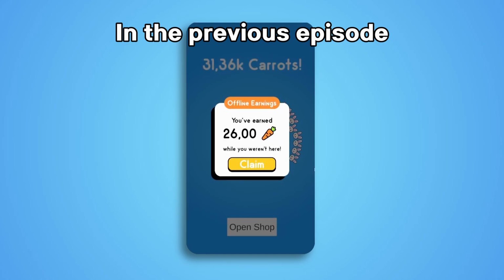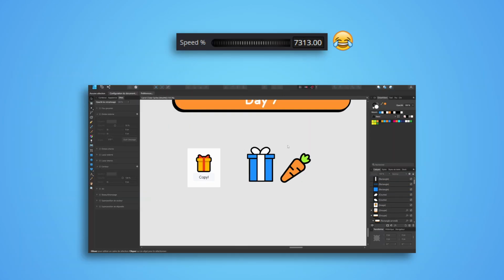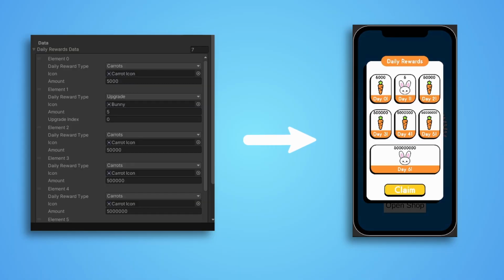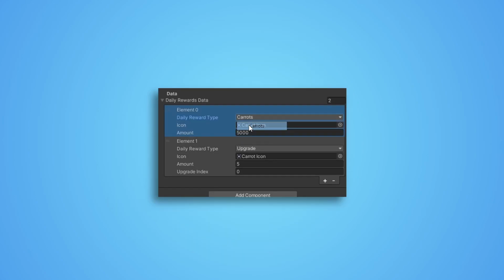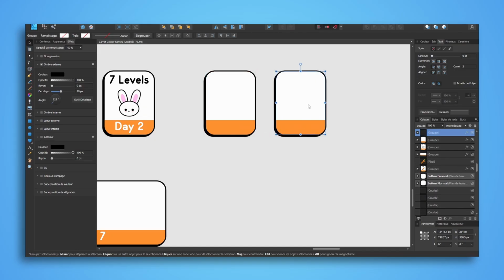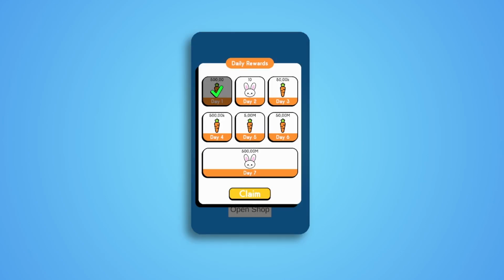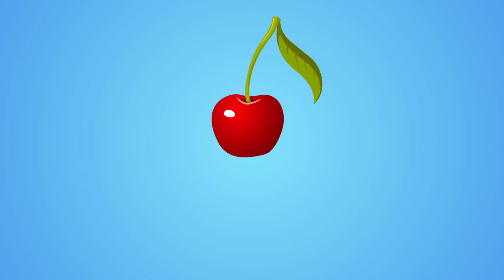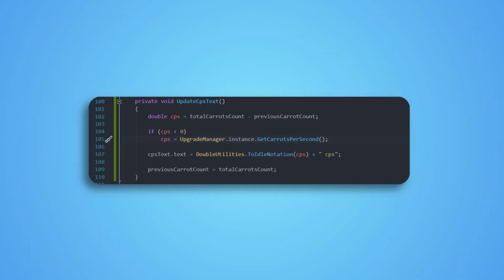I've Added Daily Rewards to my Carrot Game [ Devlog ]